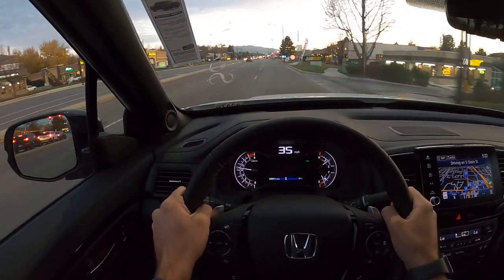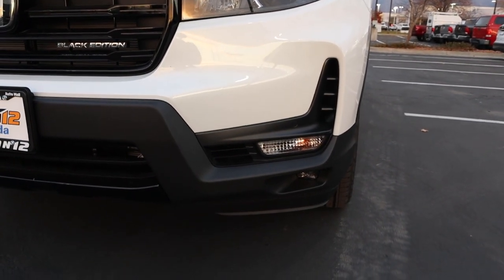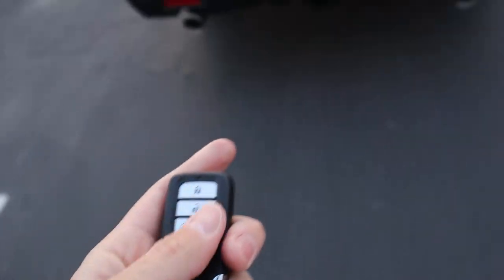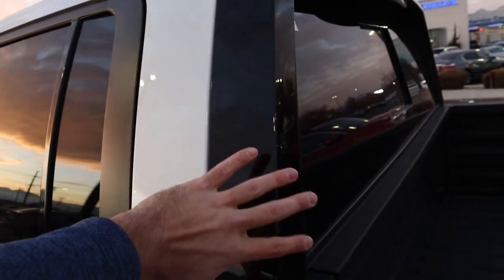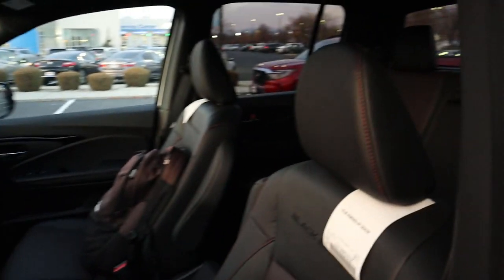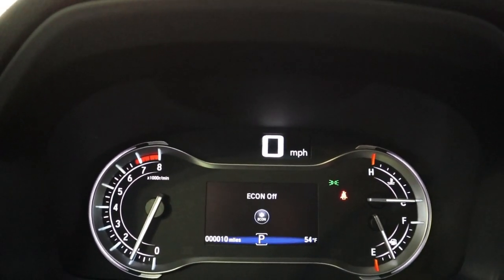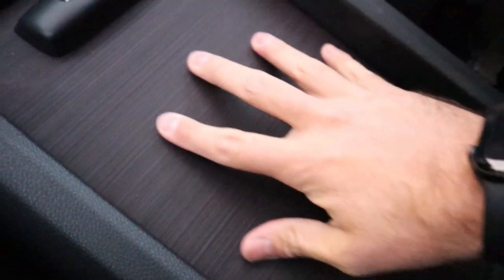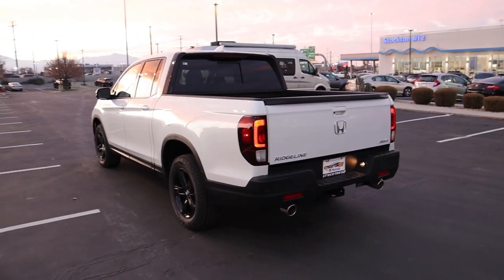2022 Honda Ridgeline Black Edition: Is This Really Worth Over $45,000?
Today I drive and review a 2022 Honda Ridgeline Black Edition!